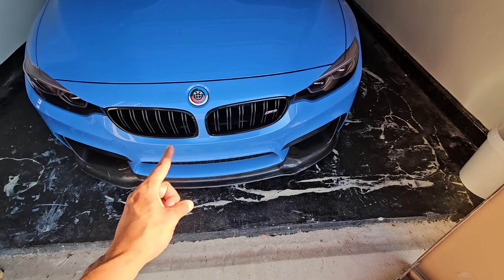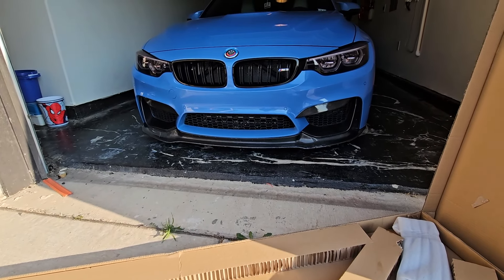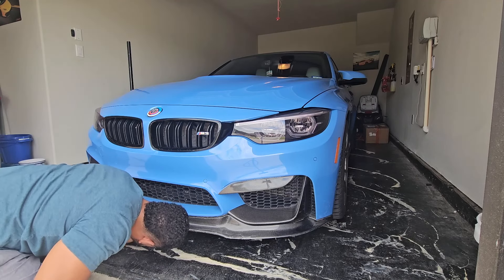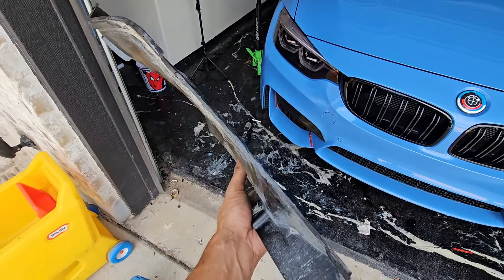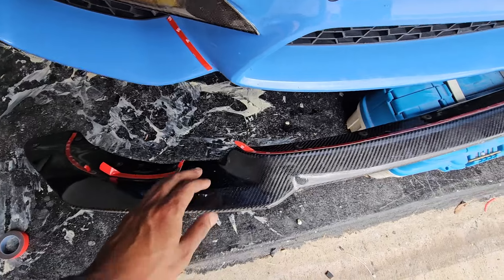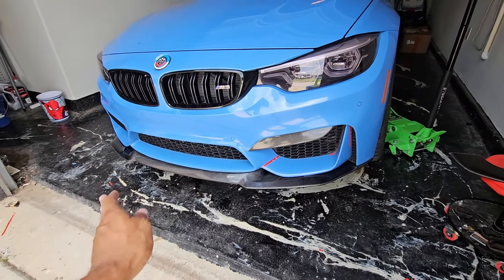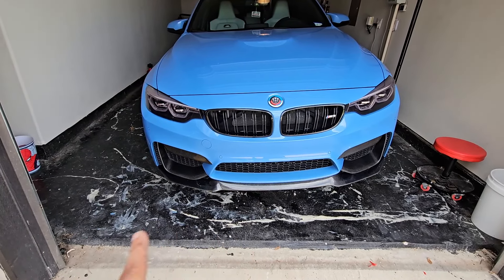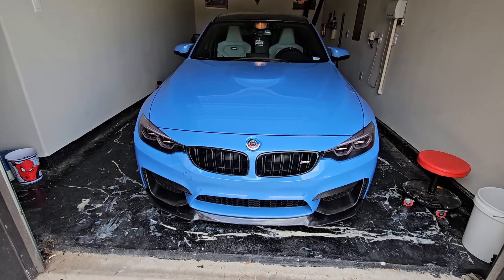M3 gets a CS style splitter